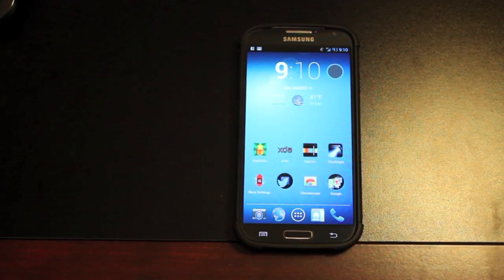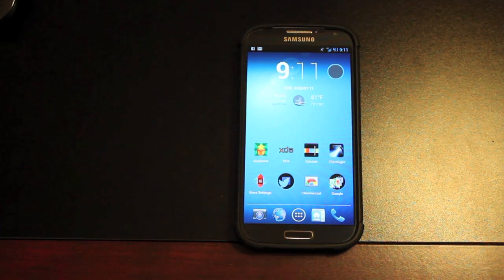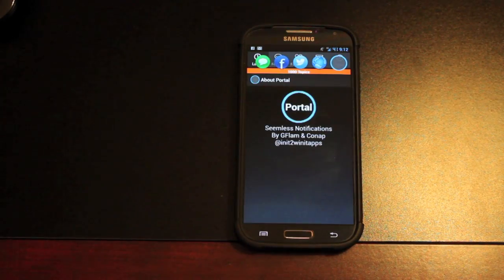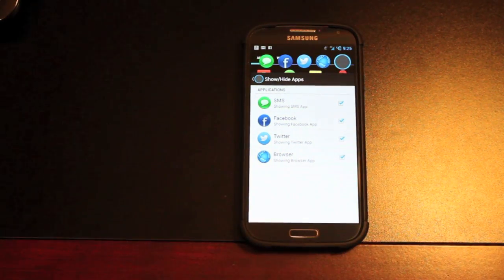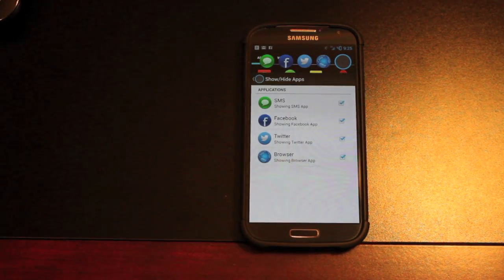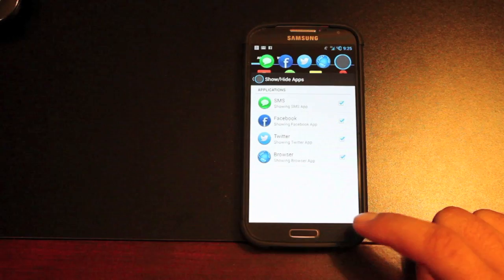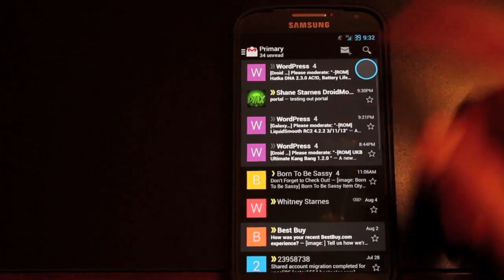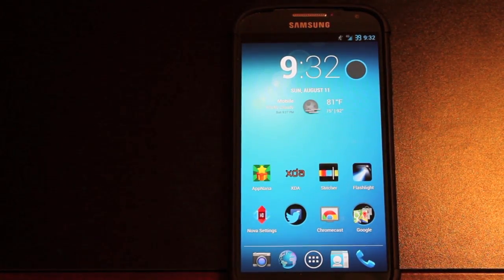Portal App, Paranoid Android Halo Style Multitasking, Floating Notifications [FULL REVIEW]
If you appreciate what I do here is my NVIDIA Shield fund

FREE Apps And Gift Cards with AppNana: use my link and code to get us both 2500 points use promotion code d739568

be sure to use the link and promotion code above to get 2500 points!